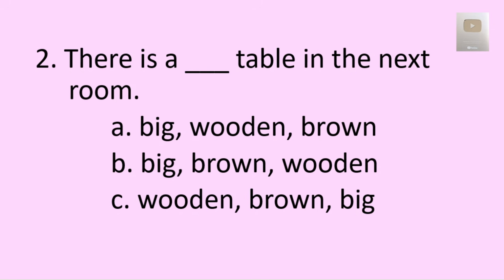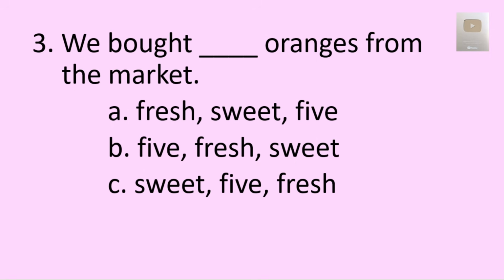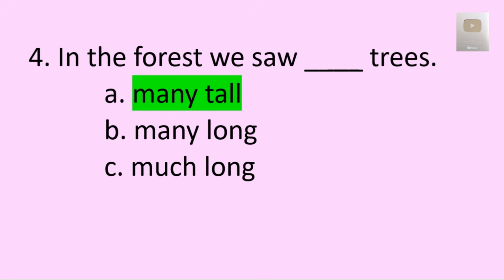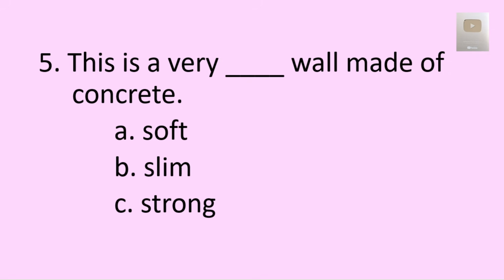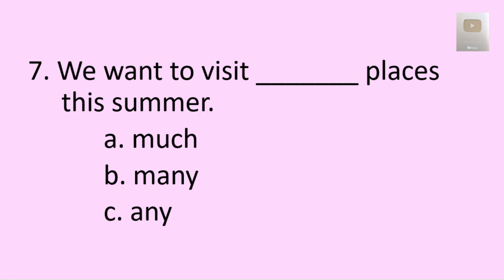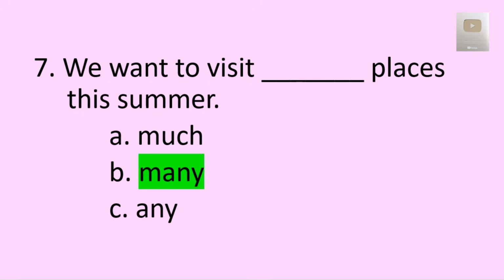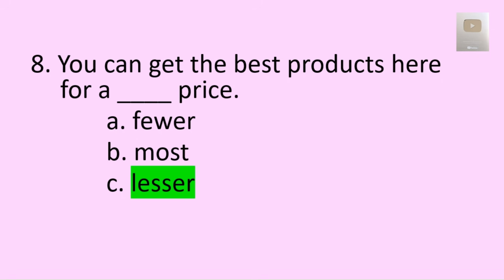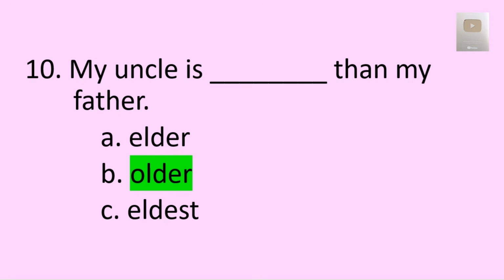Pick Out the Correct Adjectives | TEST NO.11| Improve Your English with Prof. Sumita Roy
Here is a video in the series of tests to check your English level. Get ready to challenge your English proficiency. This English Quiz has questions designed to assess your vocabulary skills. It helps you to learn where you need to improve in order to become better. You need to test yourself to assess how much you are learning and retaining. The best way to learn is from identifying and correcting your mistakes. The video will help your improvement from wherever you are situated in your English learning journey.